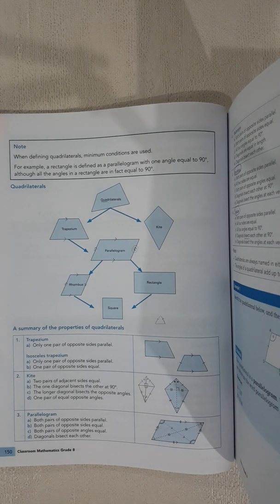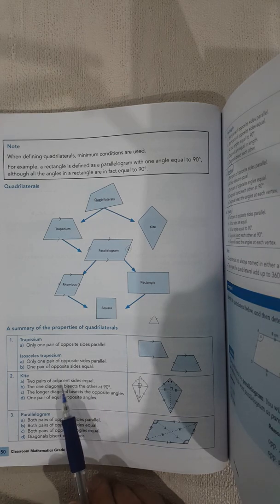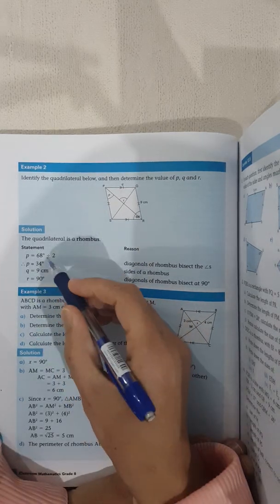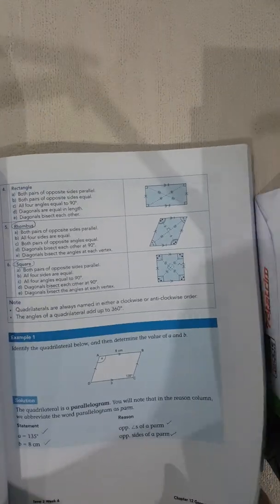Quadrilaterals (2) - Math gr 8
Math gr 8